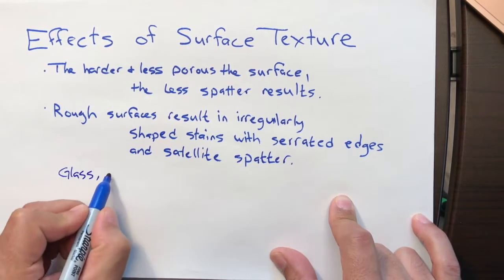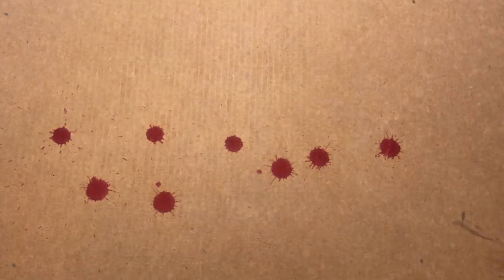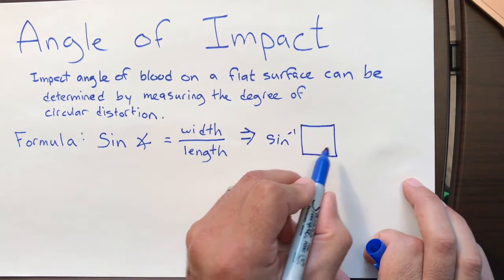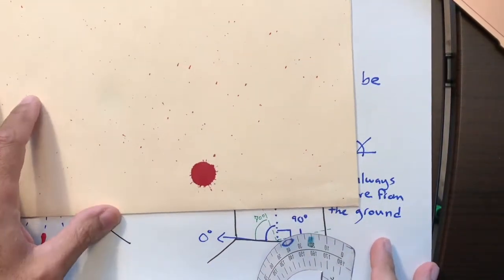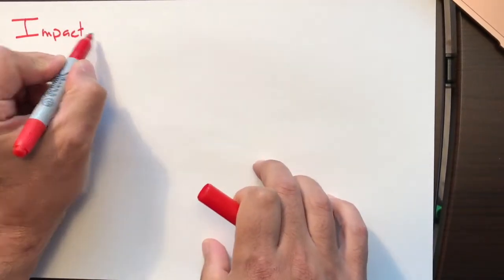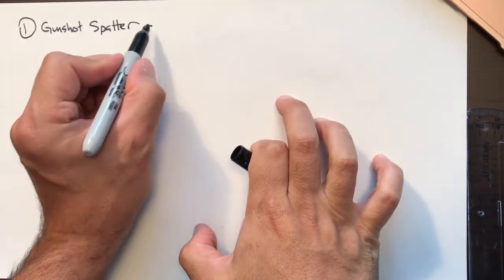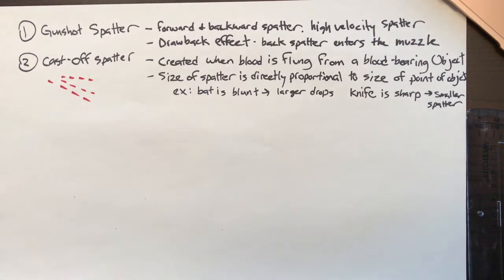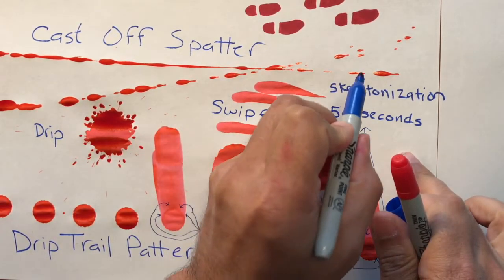Bloodstain Spatter Pattern Analysis for Forensics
Crime Scene Reconstruction - Blood Spatter Pattern Analysis Lecture takes you through directionality, angle of impact, dropping distance, effects of surface texture, and 12 types of spatter patterns like gunshot spatter, cast off spatter, arterial spray, expirated, void patterns, contact, swipe and wipe, etc.